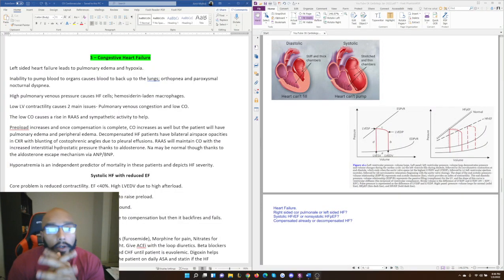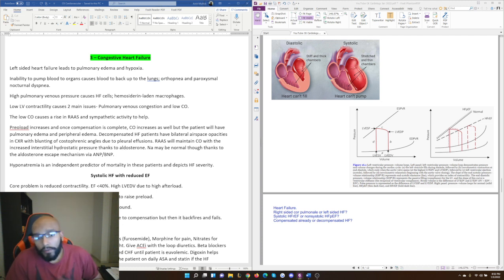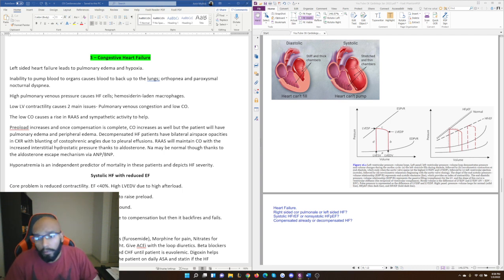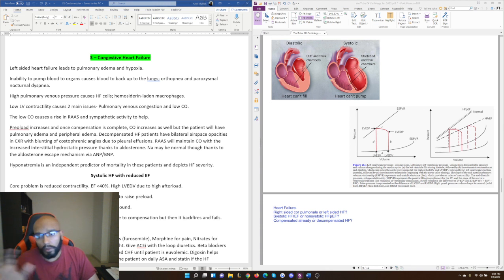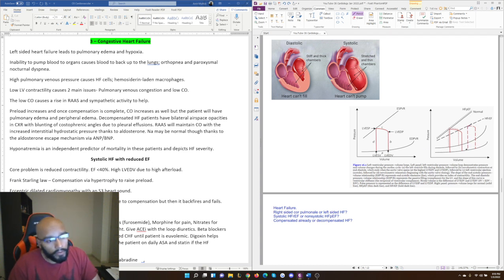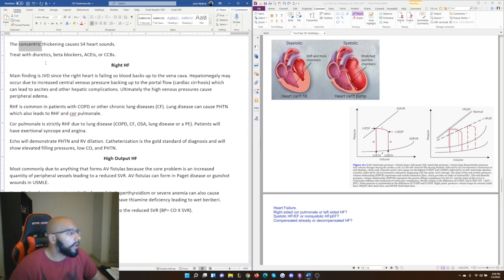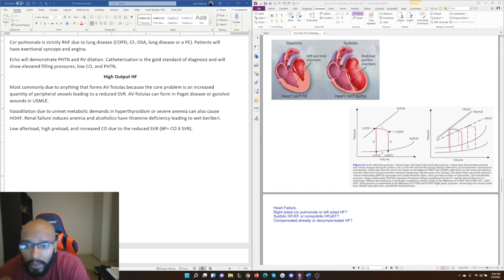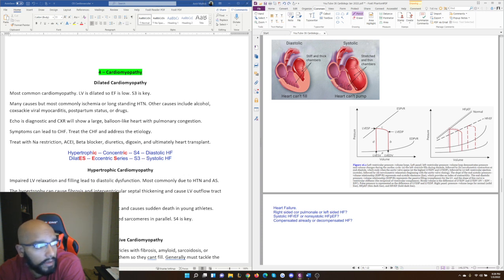CK Cardiology - CHF - 🥺 Understanding the ECG and examples!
When the heart is failing, the entire body tries to adapt mechanisms that will help recover so that cardiac output is maintained. These maladaptive changes then lead to further damages and eventually cause congestive heart failure.

To enroll into my CK program and gain access to complete CK lectures, reach out any time.